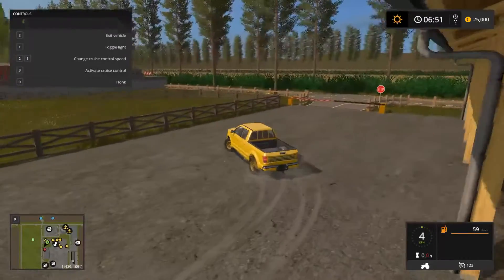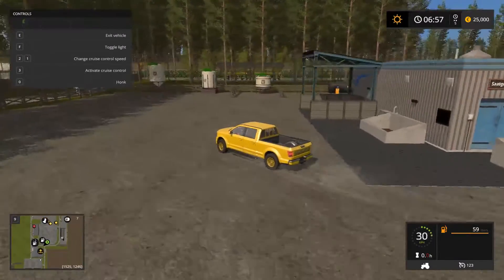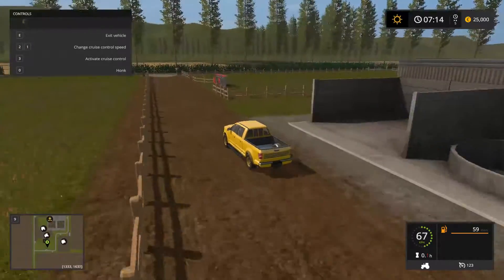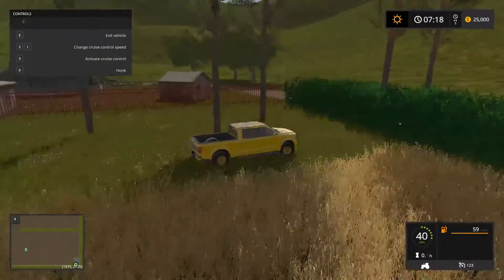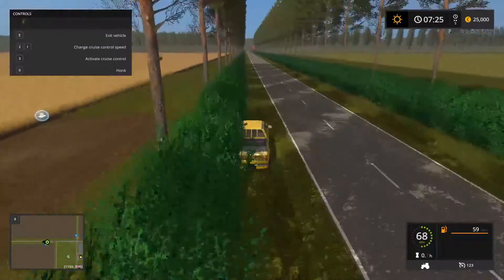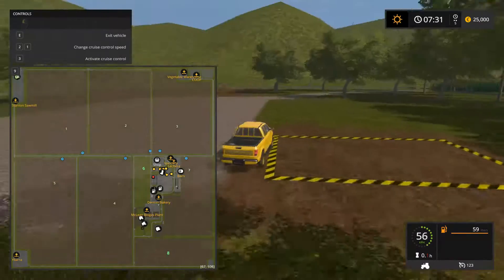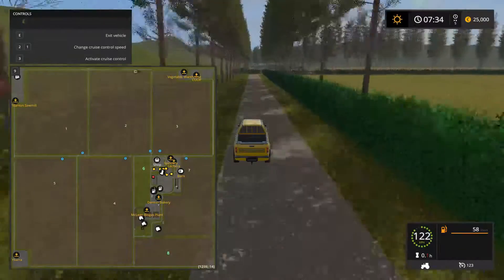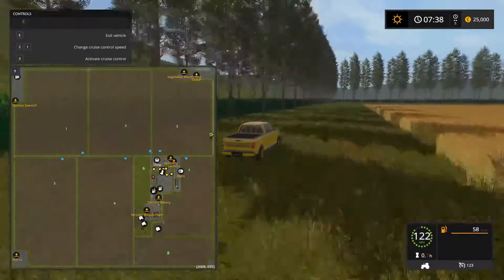Farming Simulator 2017 | The Grand Tour Of Los Grandes Terrenos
Intro Info
Intro Music

Outro Music
"Suit Up"